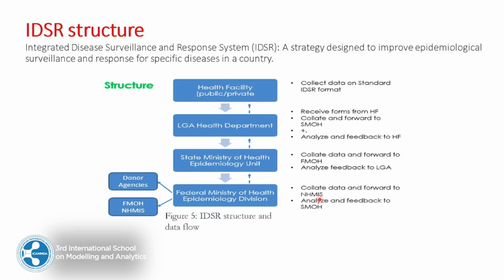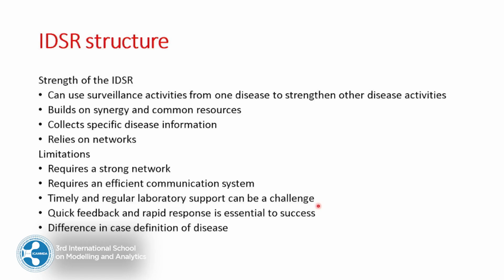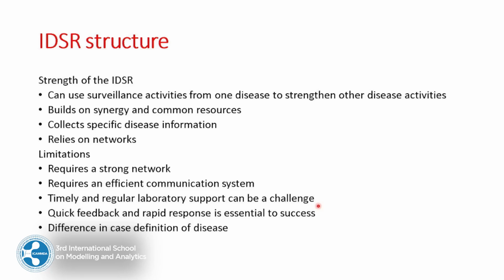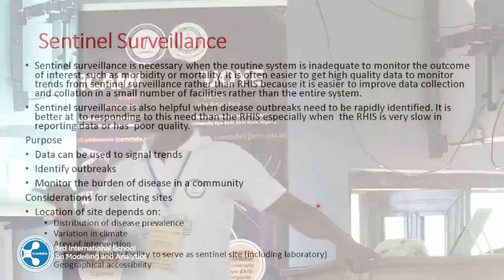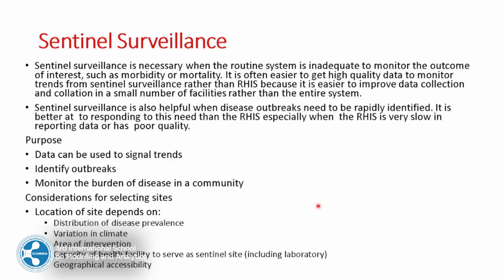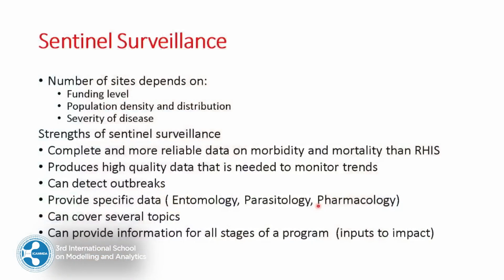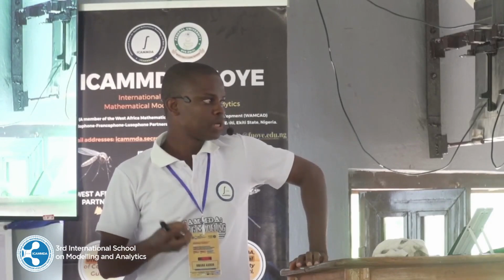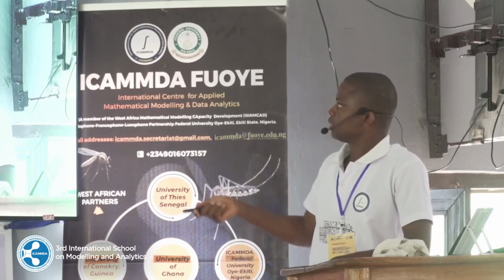Disease Data || CMA 5 | DAY 3 || 3rd International School on Modelling and Analytics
In this session, by Mr. Aaron Nwana, we continue exploring key health data systems crucial for disease control and health system strengthening. We begin with a recap of routine health data—its flow from health facilities to the national level—and how it integrates into the broader health system.

🔍 Today’s Focus:

Integrated Disease Surveillance and Response (IDSR) system

The role of sentinel surveillance in detecting disease outbreaks

Community-level disease tracking and feedback loops

The importance of timely and structured data for effective public health response

Examples like COVID-19, Ebola, malaria, Lassa fever, and neglected tropical diseases (NTDs)

📌 Key Takeaways:

Sentinel sites are crucial when routine data systems fall short in quality or speed.

Surveillance data informs time-sensitive interventions and helps trace disease outbreaks.

Proper infrastructure, funding, and communication systems are essential for effective surveillance.

Surveillance for one disease can strengthen systems for others through synergy and resource optimization.

🔗 Relevant for:
Public health professionals, epidemiologists, health system planners, data analysts, and students interested in health data systems and outbreak response strategies.